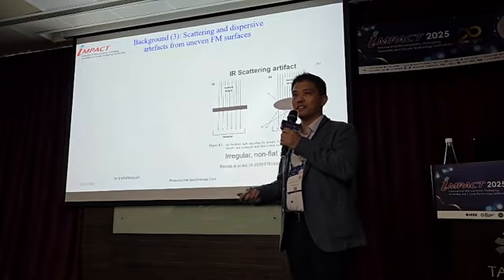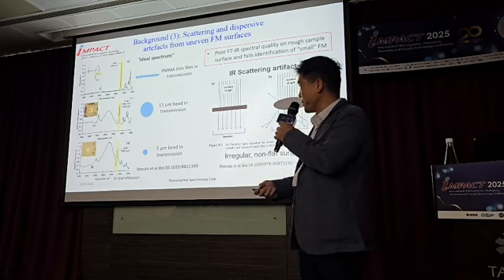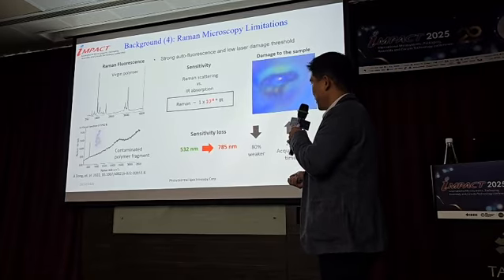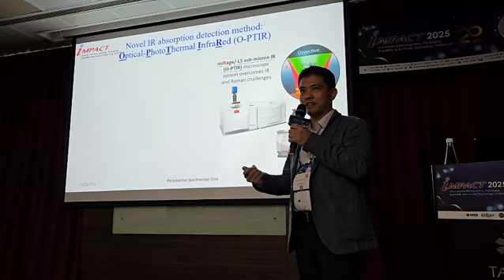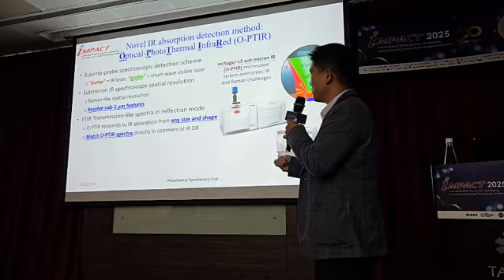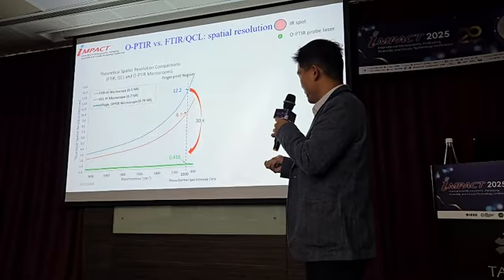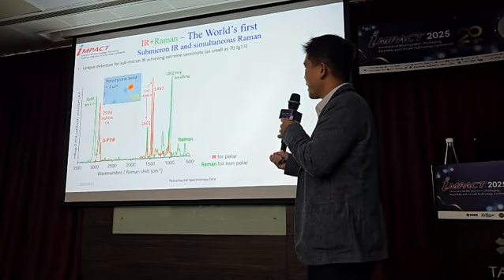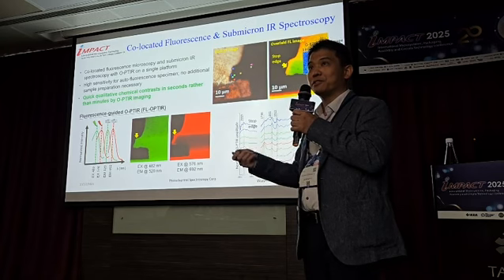Michael Lo at iMPACT 2025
Photothermal Spectroscopy Corp is proud to announce that Michael Lo has received the Best Paper Award at iMPACT 2025, recognizing outstanding technical contributions in advanced semiconductor packaging and materials analysis.

Mike’s award-winning paper, “Identifying Sub-10 μm Unknown Organic Foreign Matters by Laser-based Optical Detection of Infrared Photoinduced Localized Mirage Effect,” was selected as the top submission among this year’s iMPACT technical papers. The work highlights how Optical Photothermal Infrared (O-PTIR) spectroscopy is transforming defect detection and chemical identification in microelectronics manufacturing.

In the paper, Mike demonstrates how O-PTIR enables the detection and identification of unknown organic foreign materials as small as sub-10 μm, delivering submicron infrared spatial resolution and high-quality IR spectra. These capabilities address a critical challenge in advanced semiconductor packaging, where even trace-level contaminants can impact device performance, yield, and reliability.

The research showcases O-PTIR’s ability to:

Identify unknown foreign materials at the sub-10 μm scale

Detect contaminants on metal contacts and within molding compounds

Deliver submicron IR spatial resolution with enhanced sensitivity

Provide chemically specific, high-quality infrared spectra for confident material identification

This work underscores the growing importance of advanced analytical techniques in modern electronics manufacturing, where rapid root-cause analysis and precise chemical insight are essential for improving yield and reducing waste.